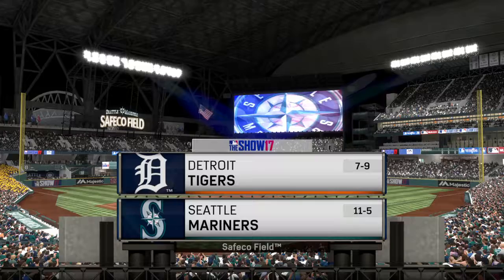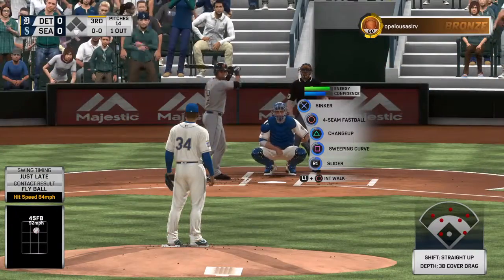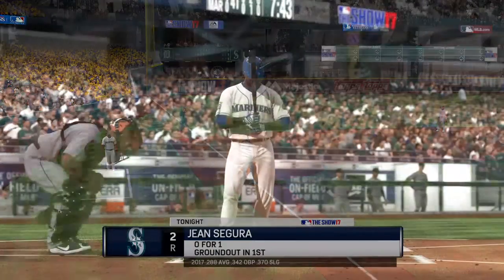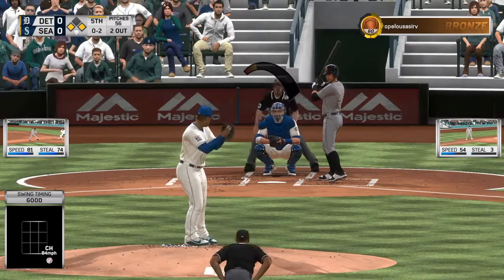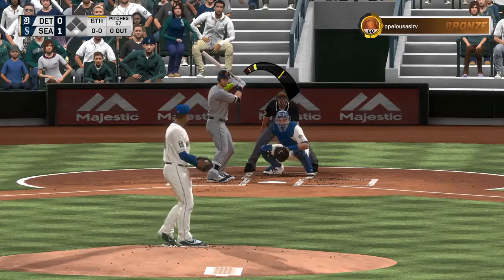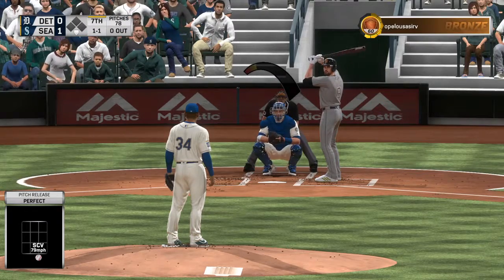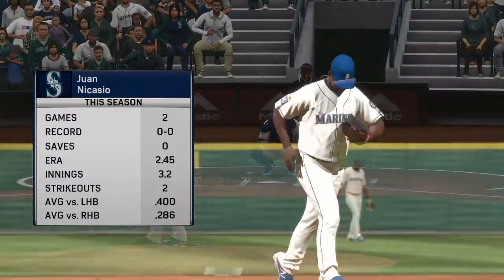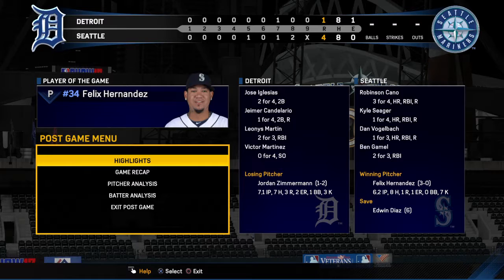Dynasty Legends: Series 6 / Gm2 - Tigers vs. Mariners (ERAunder3)